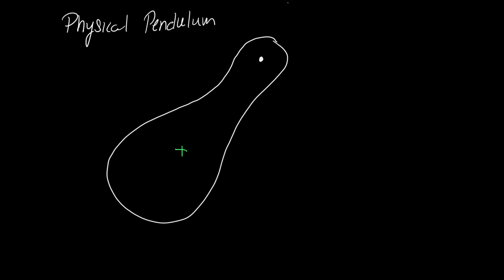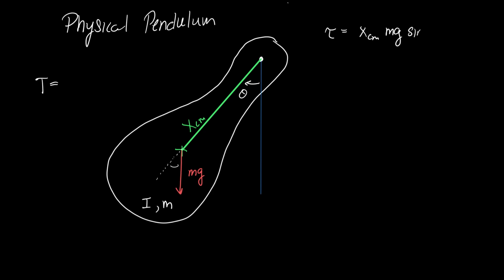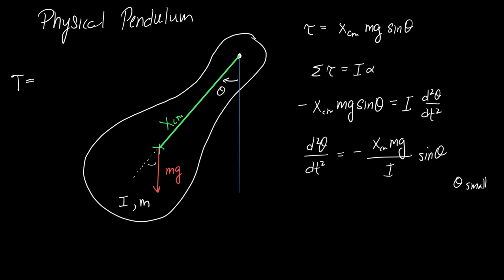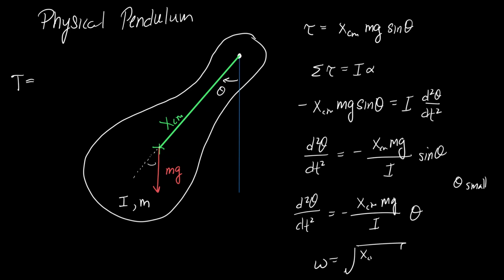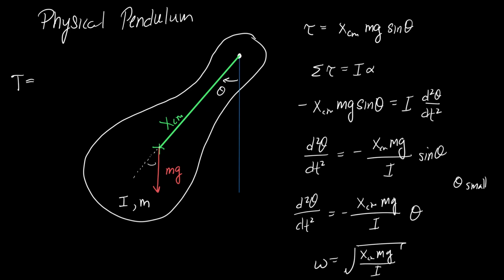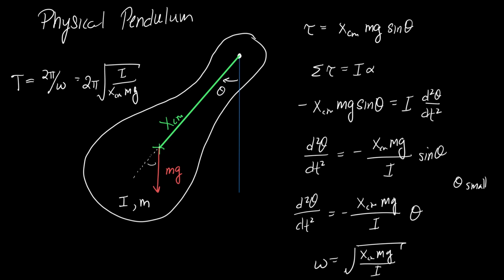The Physical Pendulum 1